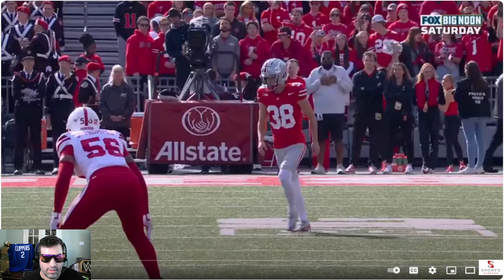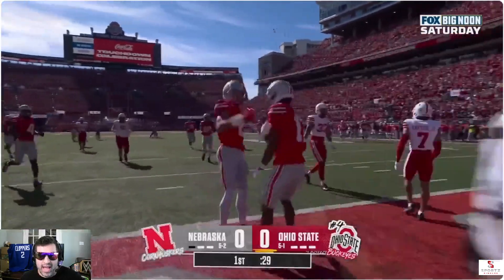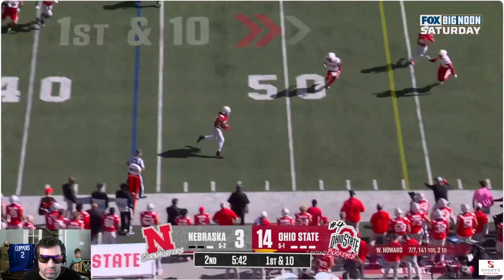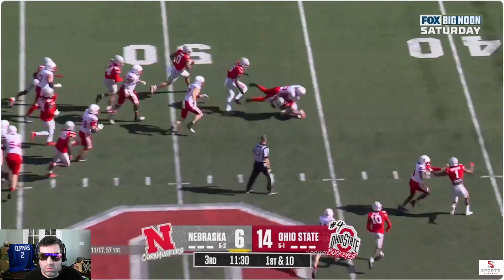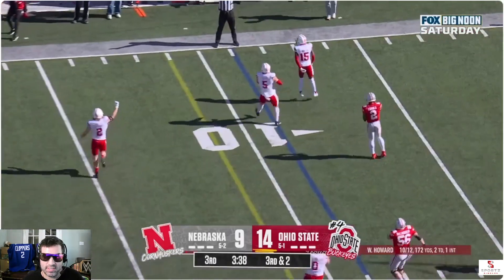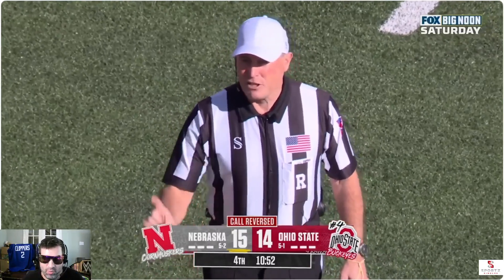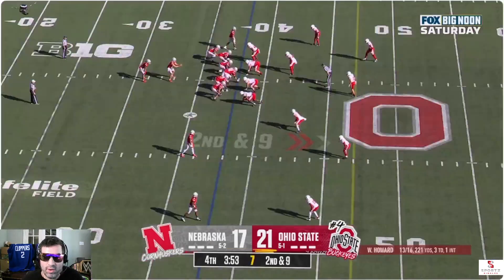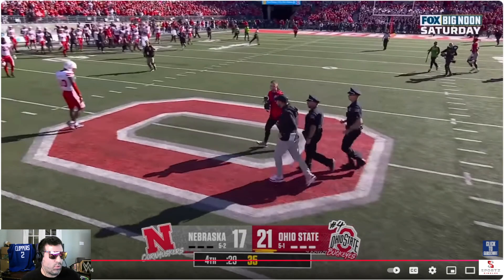Ohio State Buckeyes vs Nebraska Cornhuskers MUST WATCH Highlights!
Witness the intense clash as the Nebraska Cornhuskers take on the No. 4 Ohio State Buckeyes in this thrilling FOX College Football matchup! From explosive touchdowns to key defensive stands, this game had it all. Ohio State's powerful offense and Nebraska's relentless defense made for a game to remember. Relive every crucial moment, play-by-play action, and game-changing highlight. Don't miss out—this is college football at its finest!
Dive into the electrifying showdown as the Phoenix Suns take on the Los Angeles Lakers in this NBA full-game highlight reel! Experience every dunk, three-pointer, and clutch moment in this intense game where stars collide! With LeBron James, Devin Booker, and Anthony Davis leading the charge, this matchup is packed with jaw-dropping plays, high-flying action, and unforgettable moments. Don’t miss the excitement as these powerhouse teams battle it out on the court.